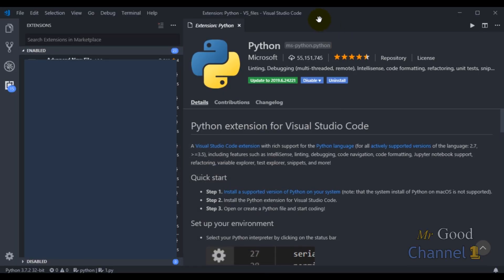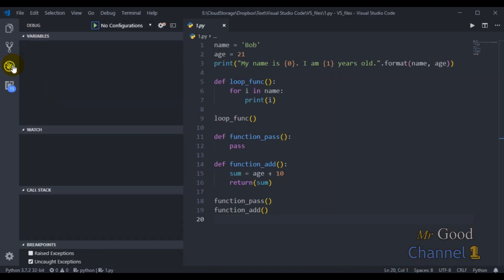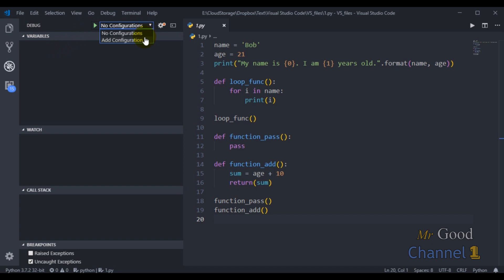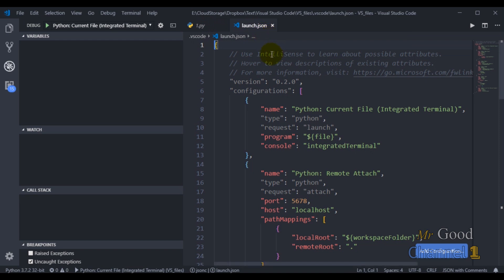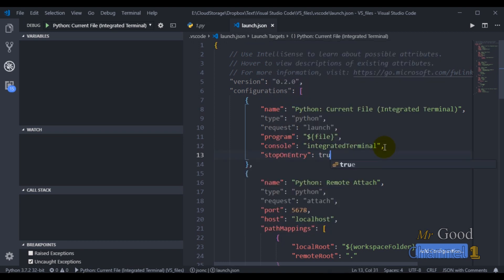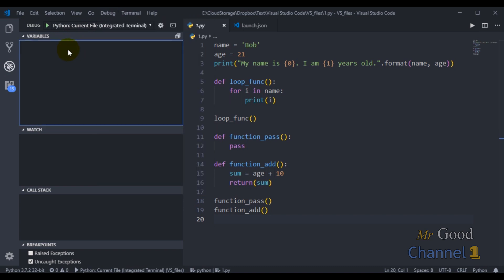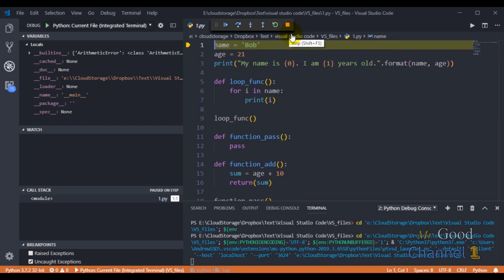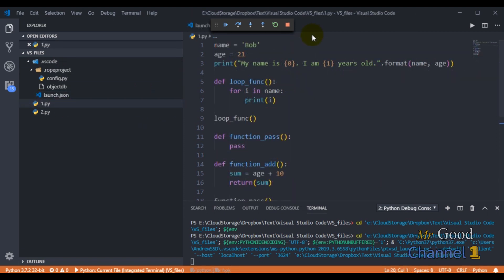Python Debugging in Visual Studio Code part 1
Refactoring,Extract Variable,Extract Method,Run in Terminal,course VS Code & Python,Visual Studio,Python,Programming Languages,Developer,VS,MrGoodChannel1,programming,Visual Studio course